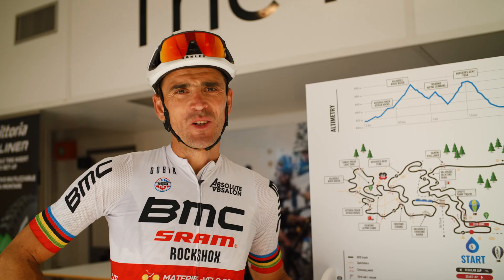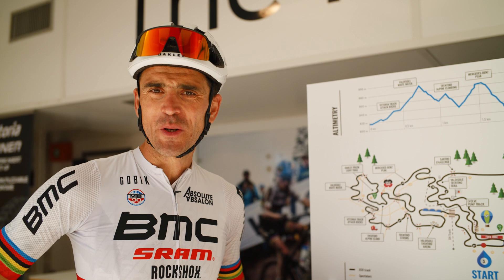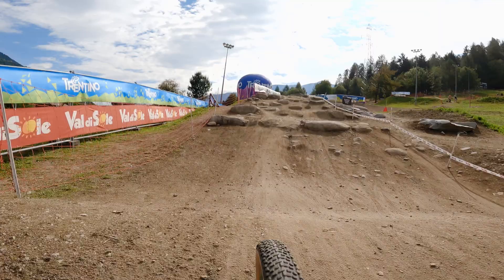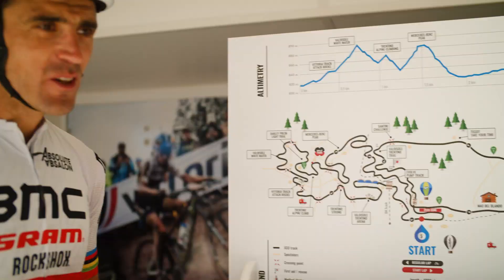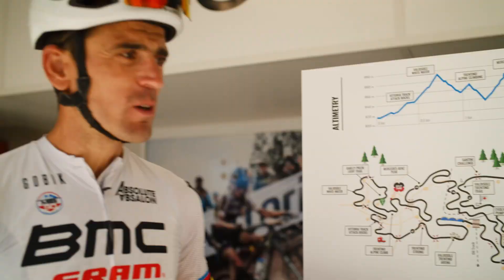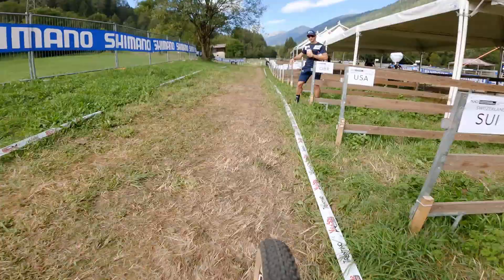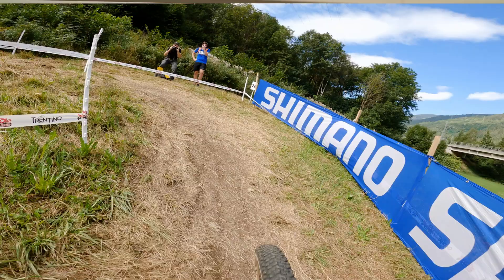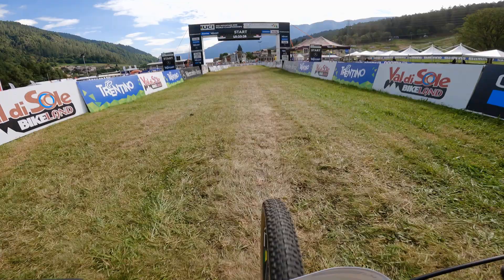Vittoria XCO Course Preview with Julien Absalon | 2021 UCI MTB World Championships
Watch as two-time Olympic Champion, Julien Absalon presents the Vittoria XCO Course Preview at the 2021 UCI MTB World Championships in Val di Sole, Italy.